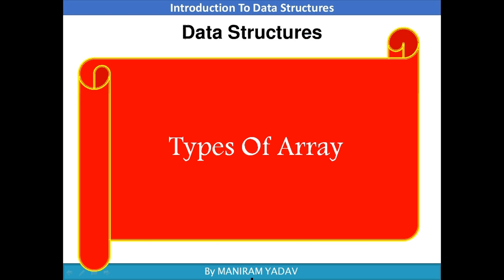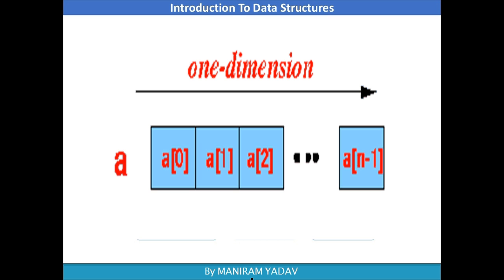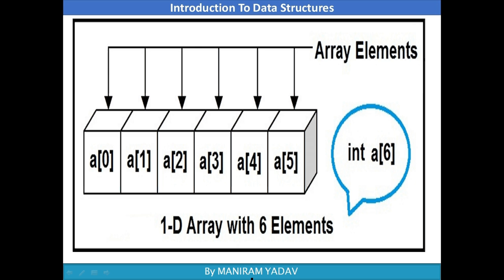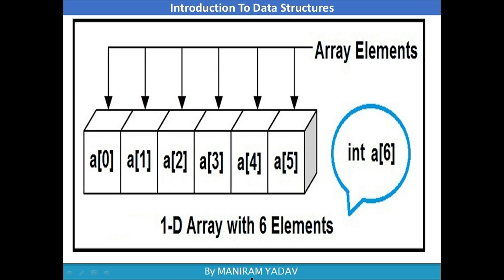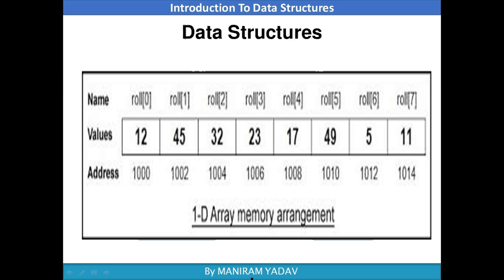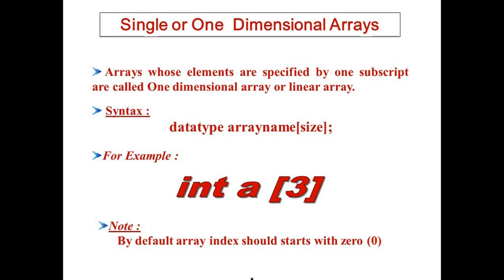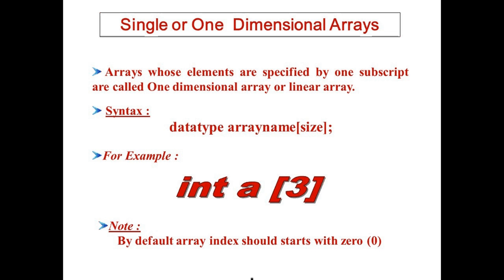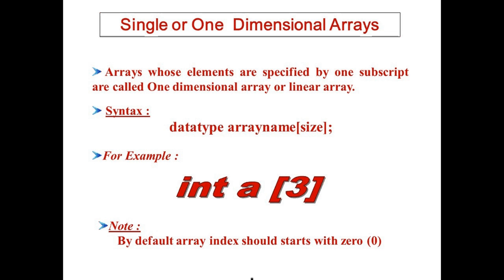Type of Array || Array Overview || One dimensional array tutorial 5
learnpedia
data structure tutorial by maniram yadav
type of data structure
learnpidea

data structure tutorial for beginners
data structure tutorial basics using c programming language
Tubeacademy tubeforall youtube tutorial data structure in c

This video explains the type of array and also explain the concept of one dimensional array.  Array has been mainly categories in two part

One dimansional array
Multidimensional array

In this video you will understand the basic concept of one dimensional array